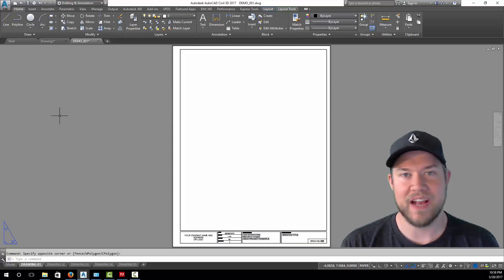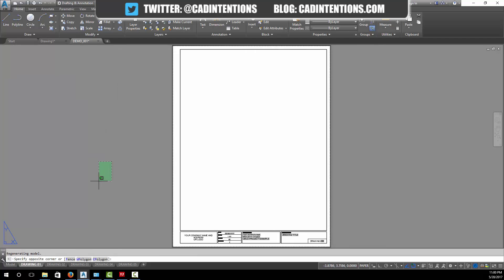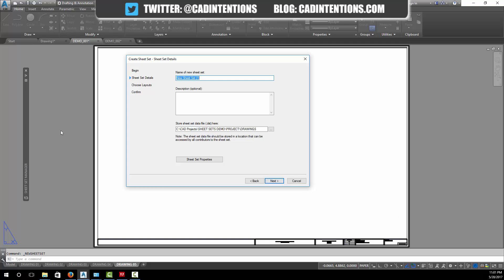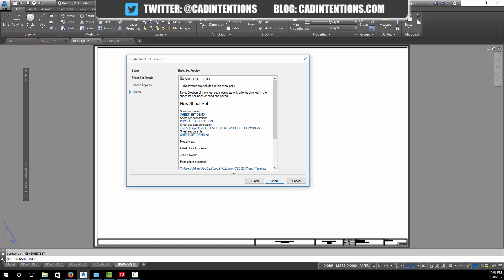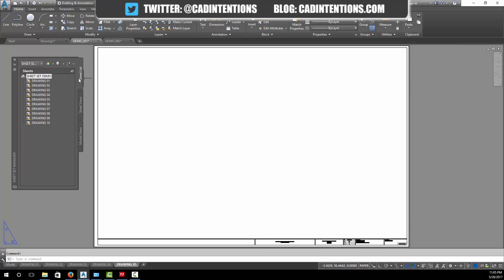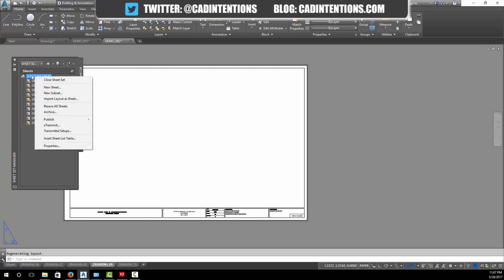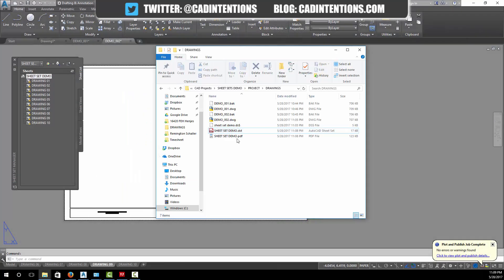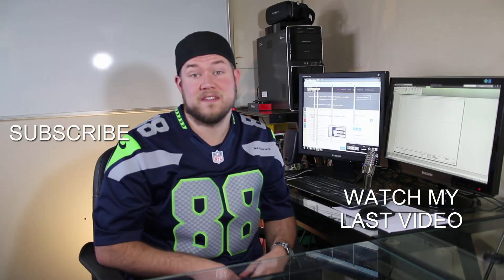AutoCAD: How to create a sheet set and print multiple drawings at once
AutoCAD: How to Create a Sheet Set and Print Multiple Layouts, Drawings at the same time

In todays video I show you how to create a sheet set using the sheet set manager in autocad. After we create the sheet set I then go over how to add multiple layouts from different drawings to it so you can keep them all organized and easy to find. Once your layouts are added to the sheet set you can easily and quickly plot/print them all quickly with one click.

sheets set are a huge time saved in autocad and are one of a few features that I couldn't live without now that I've incorporated them into my daily workflow.

Specs:
PROCESSOR: Intel® Core™ i7-6700K @ 4.4GHz-Hi-Perf.
MEMORY: 16GB DDR4 @ 3000MHz
GRAPHICS: NVIDIA® GeForce® GTX 1080 OC 8GB
HDD: 512GB Solid State Drive NVMe Samsung® 950 PRO
POWER: 850W Rosewill® Glacier 850M